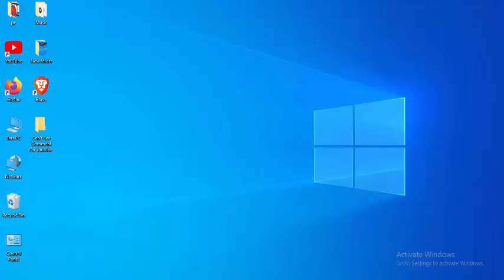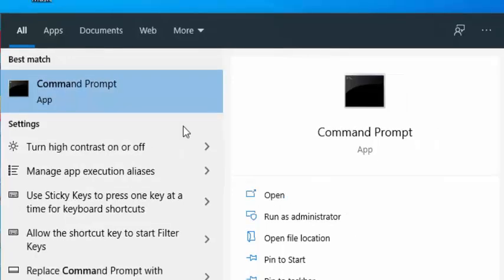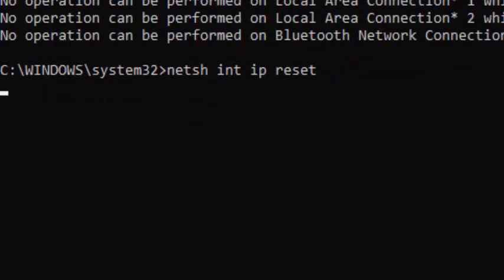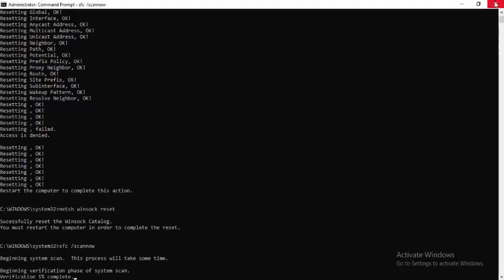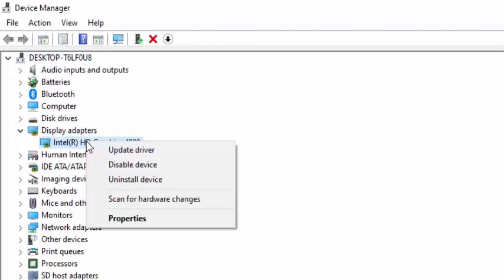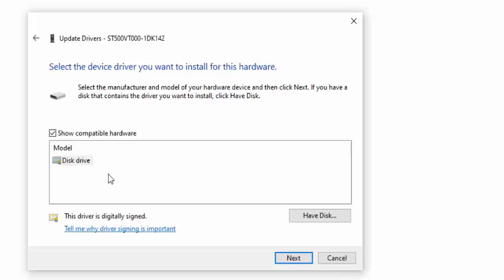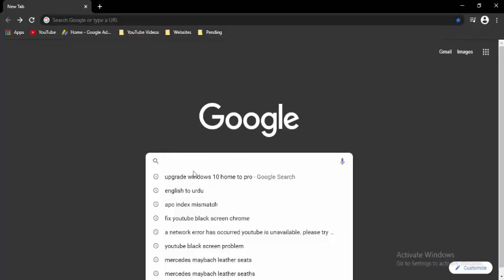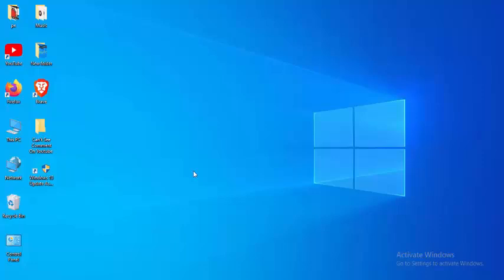Valorant The Application Was Unable To Start Correctly (0xc0000005)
In This Tutorial i will show you, Valorant The Application Was Unable To Start Correctly  (0xc0000005).

Additional Methods:
1) Clear Your Browser Cache, Cookies, History & Other.
    Go to Browser- Press the Ctrl+Shift+Delete (Basic & Advanced Options)
2) Update Your Browser
     Go to Browser- go to top right side: 3 dots- go to: Help- Select: About Google Chrome (You just select this option it will get automatically update)
3) Upgrade Or Update Your Windows 10
4) If you already updated or upgrade windows 10 you need uninstall Your Last Update KB Files.
     Go to Start Menu- Select the: Setting- View Update History- Top right side: Uninstall Updates (& check there KB File), uninstall KB5000808 OR KB5000802.
Hopefully Guys These Methods Helps You!